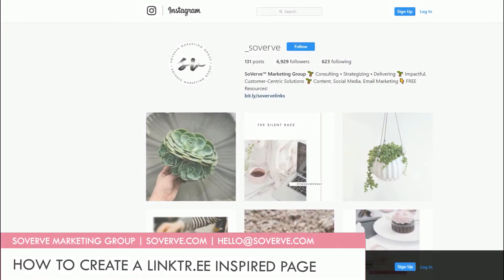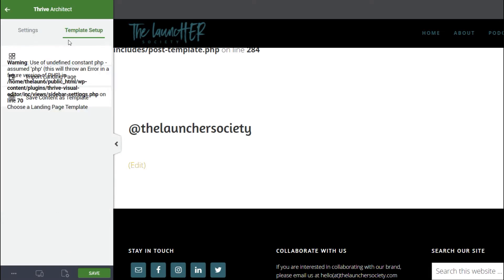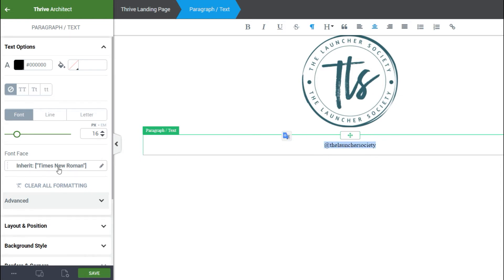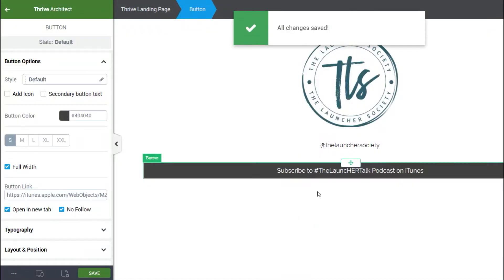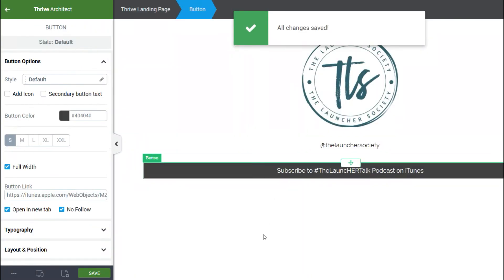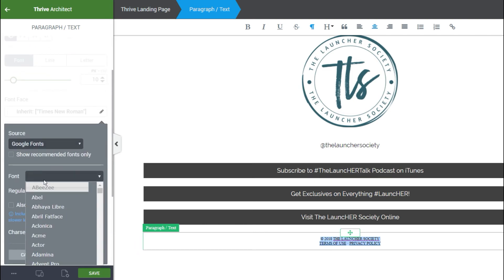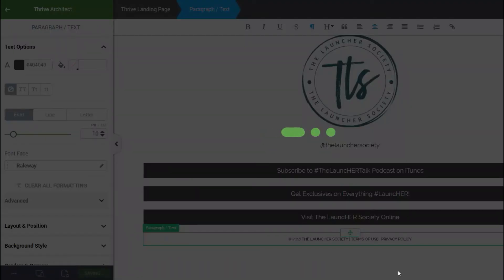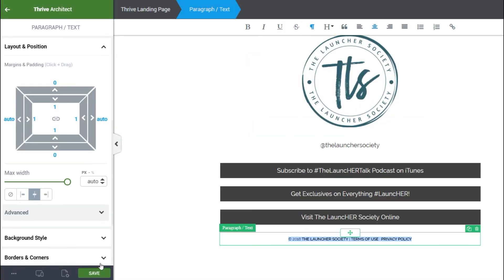Create a Linktr.ee Page Using Thrive Themes • SoVerve Marketing Group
Now, we do not have anything against Linktr.ee. We believe the service serves its purpose, but for a marketer, it is not the ideal scenario; therefore, we prefer to host our links via our own self-hosted Linktr.ee-esque page (or Linktr.ee-inspired)!

Keep watching to learn how to create your links page on WordPress using Thrive Themes.